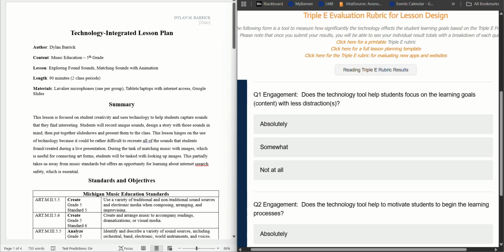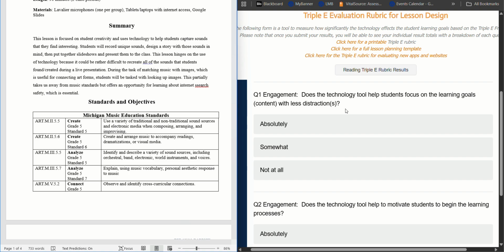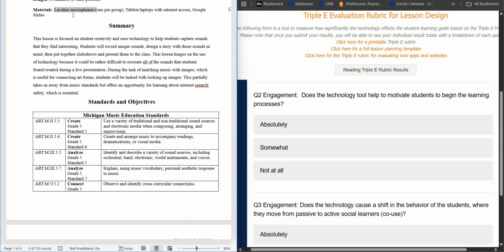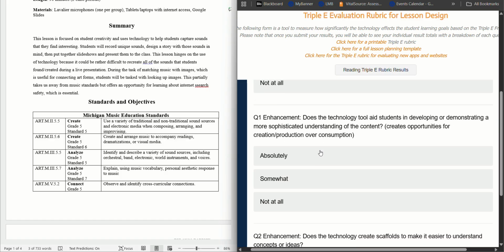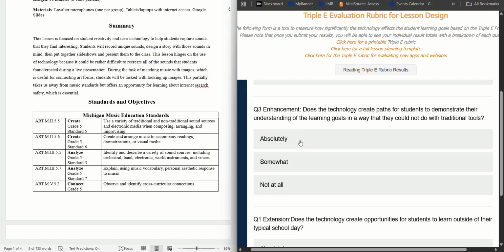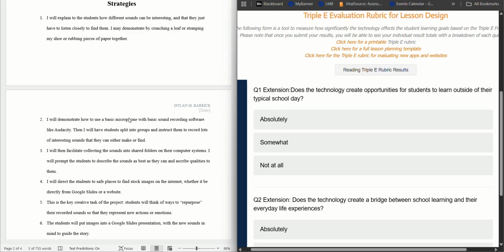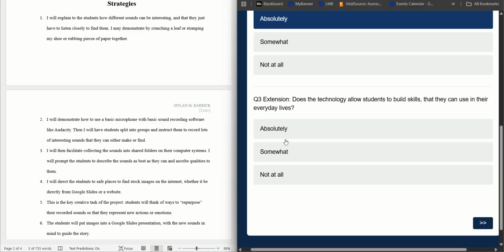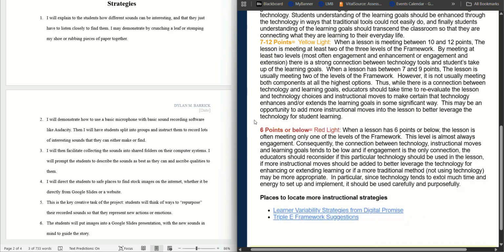Barrick TILP Draft Triple E Evaluation Video